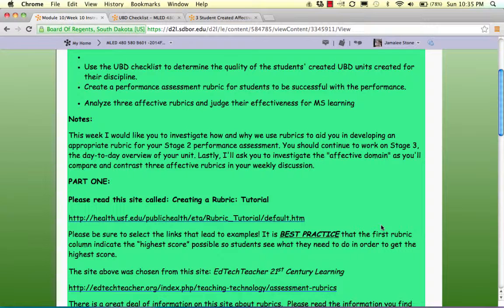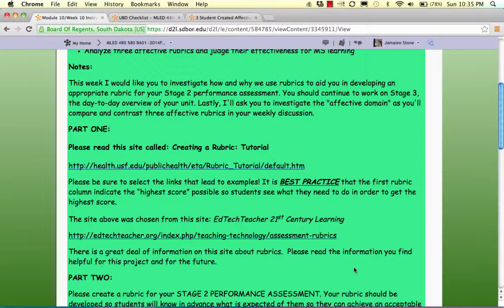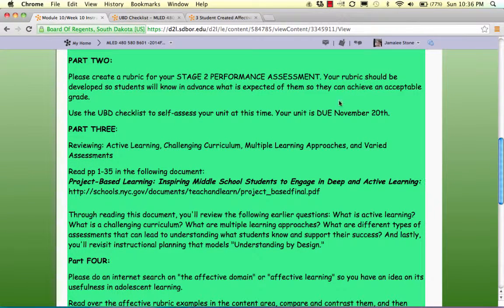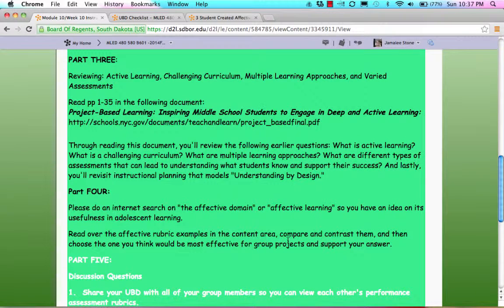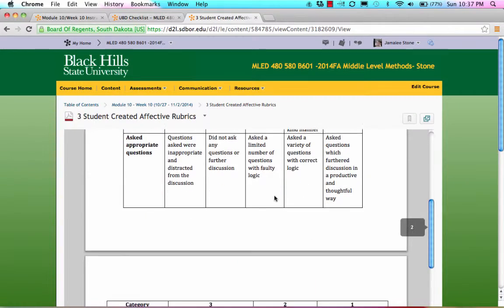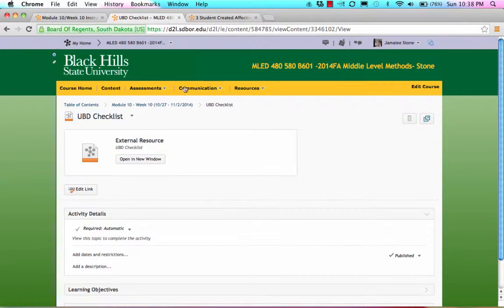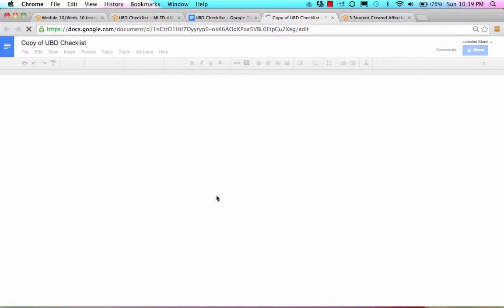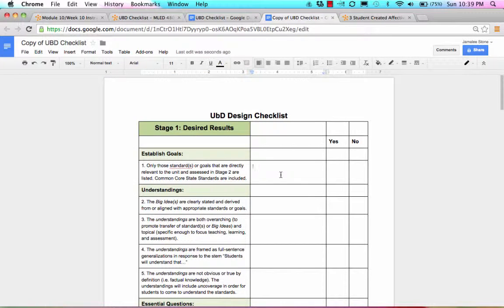MLED480_Week10_Instructions